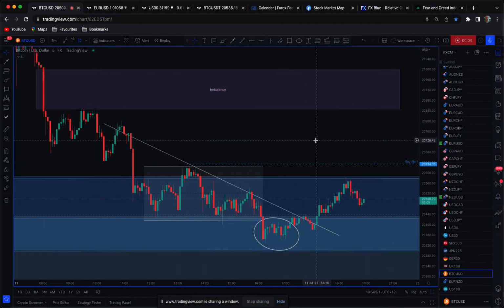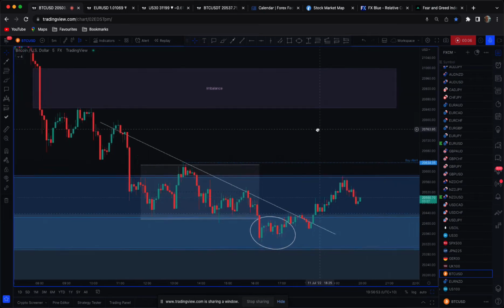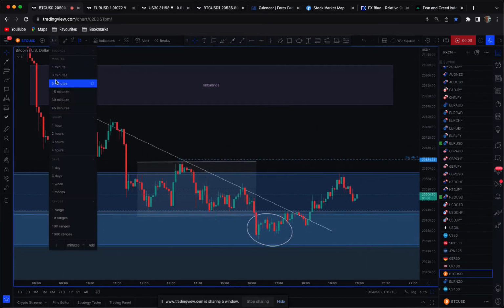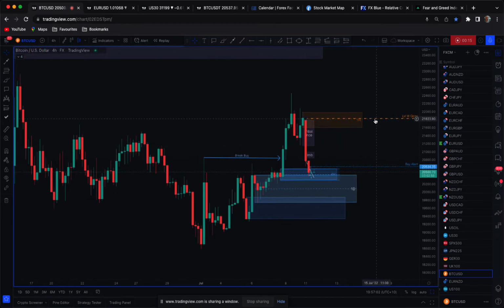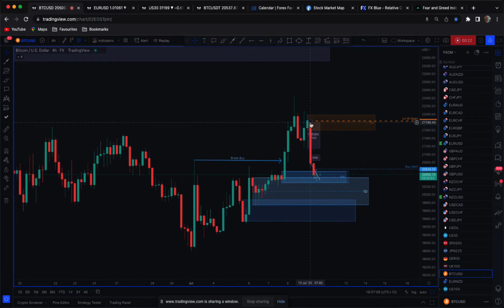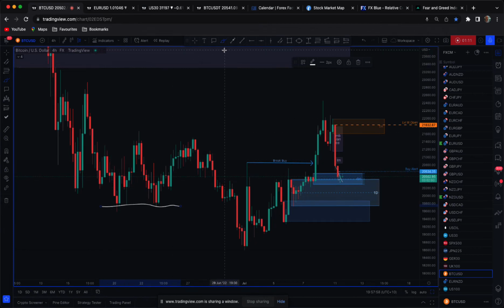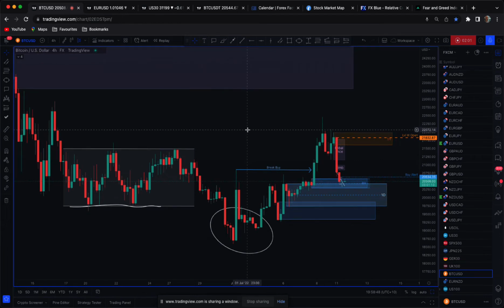BTC Bitcoin Technical Analysis and Trade Idea